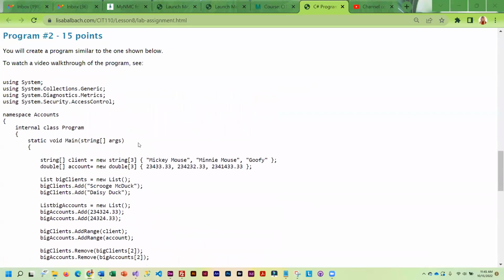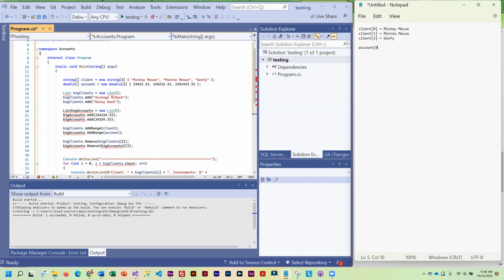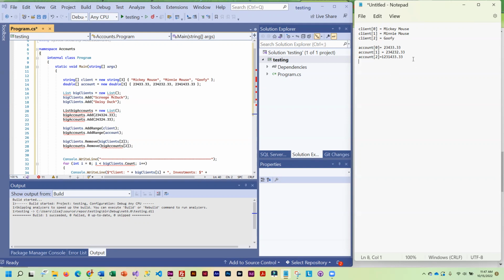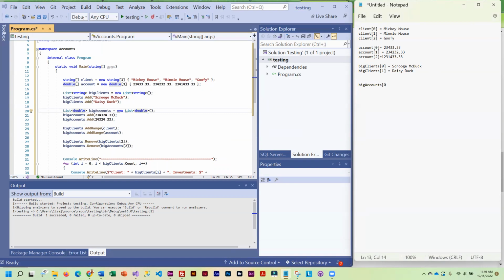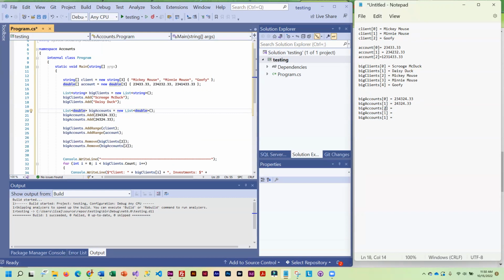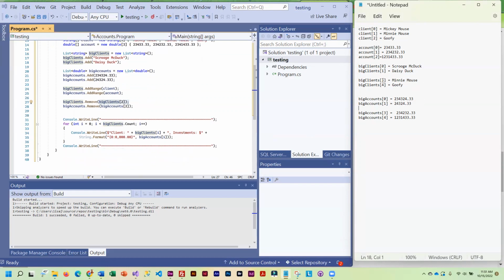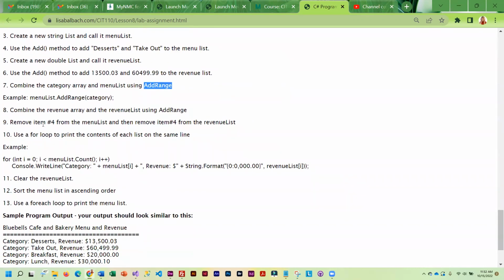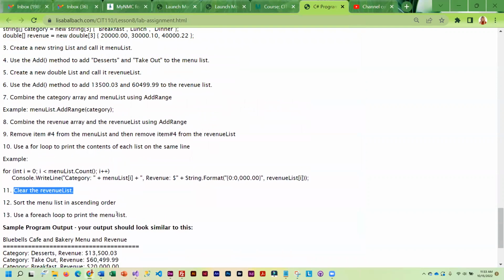assignment8 program2 example